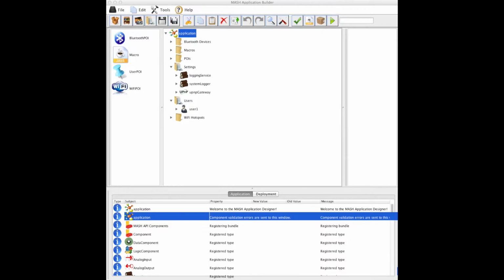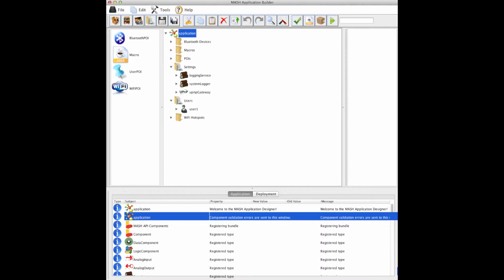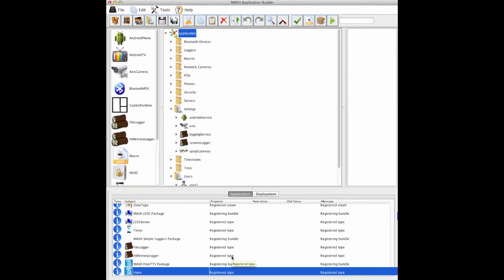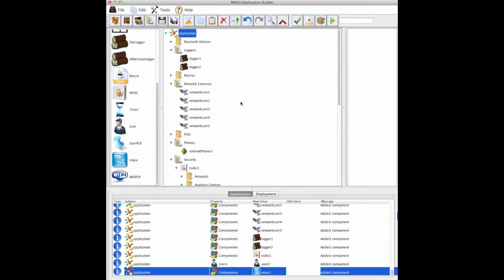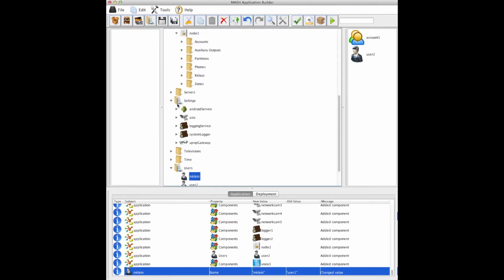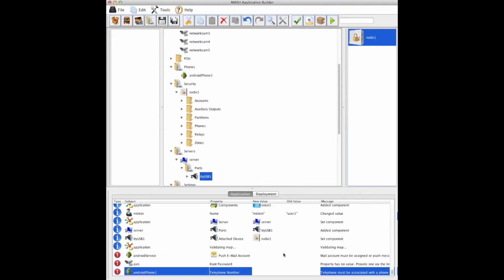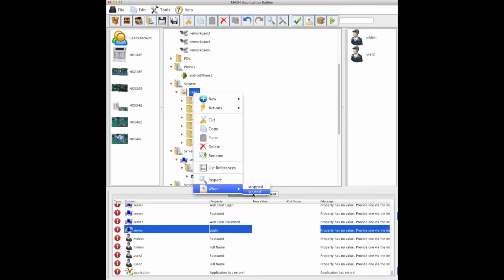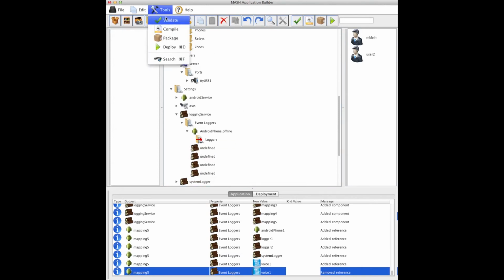Designer: IDE in ~3min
A very brief introduction to the MASH IDE. Build and deploy dashboards to your mobile device allowing you to manage your assets wherever they exist on the globe in real time! All using COTS SW/HW and no code.